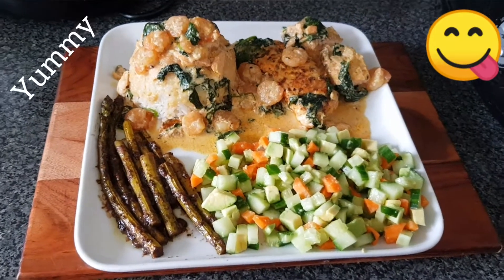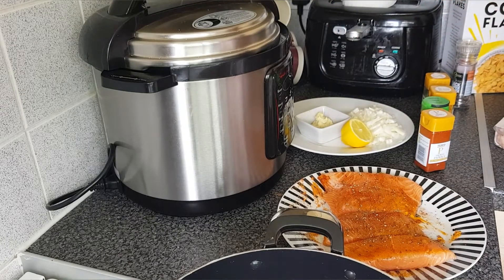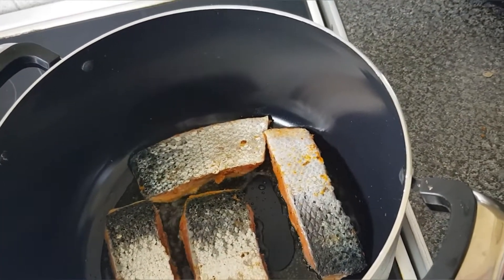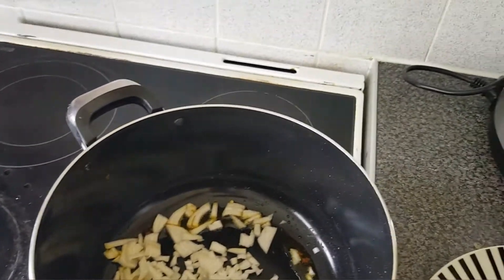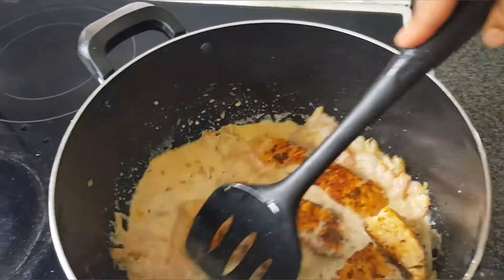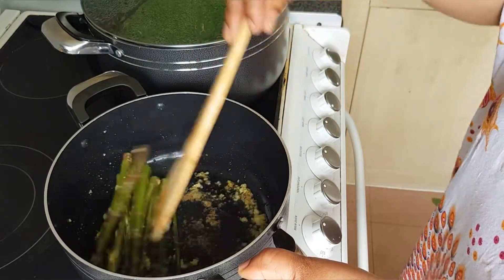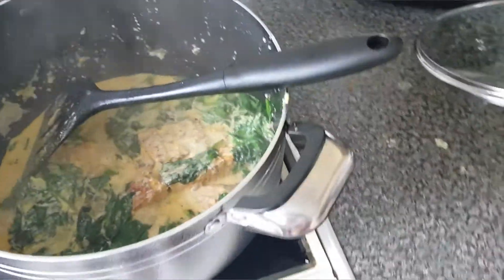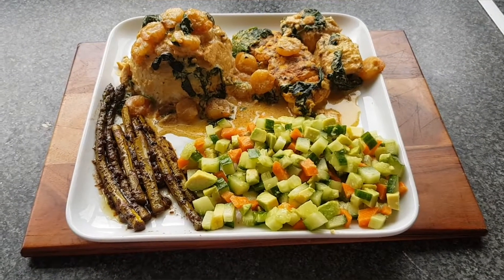How to cook cajun salmon & shrimp creamy sauce with asparagus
Salmon
Shrimp
Spices
Onions
Garlic and ginger
Milk
Baby spinach